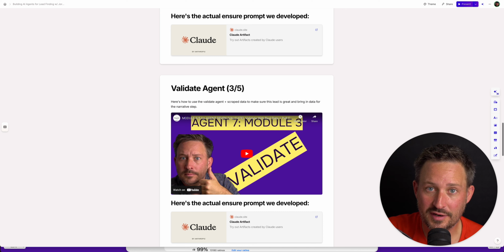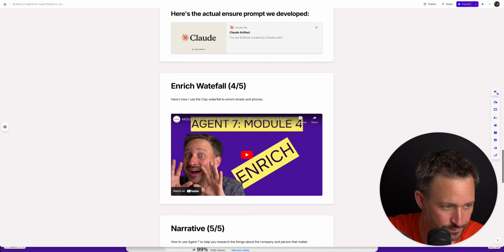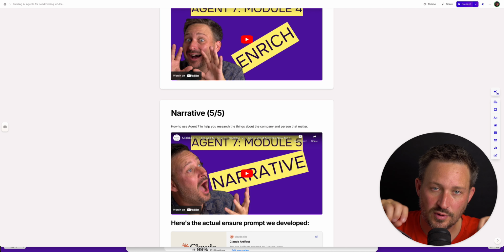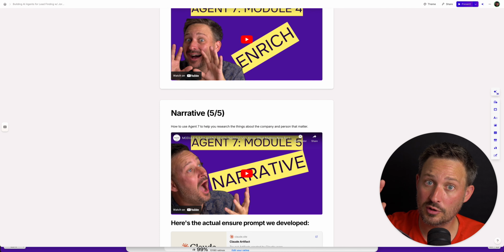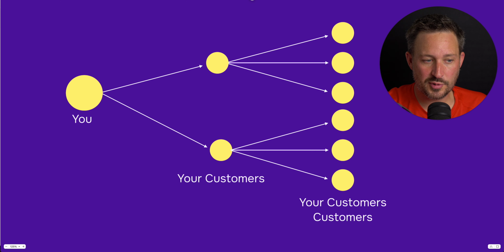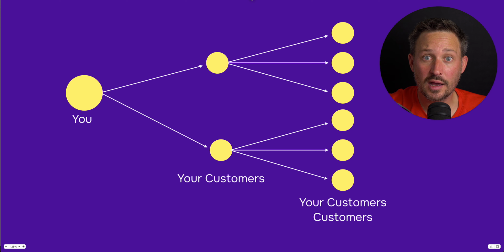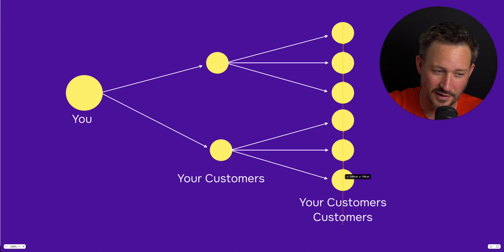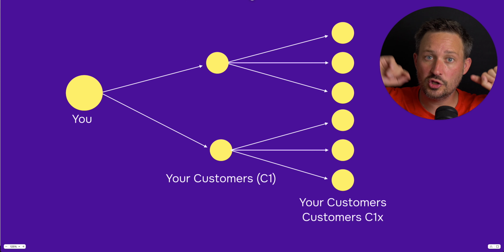How to Grow From Your Customers Customers...